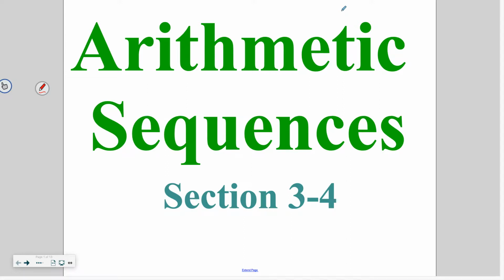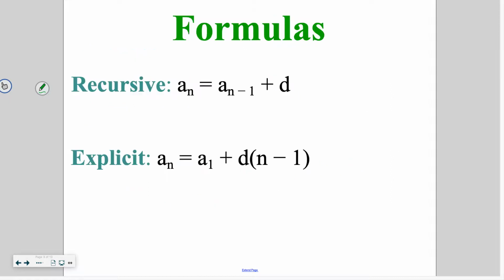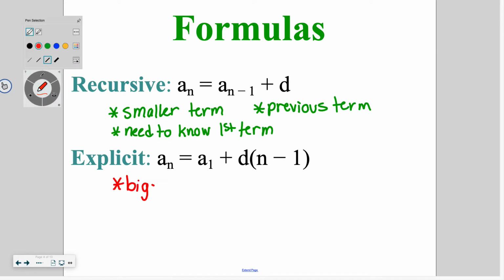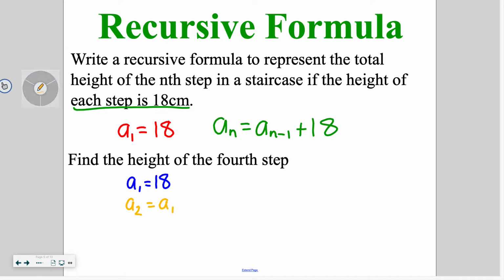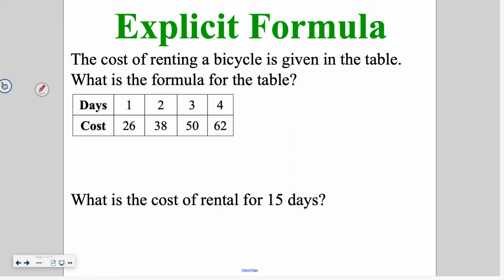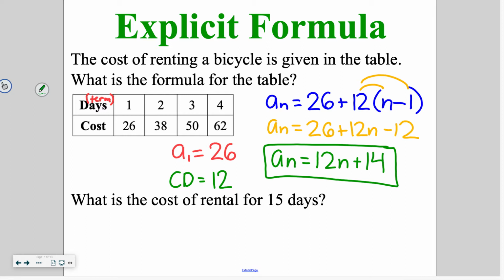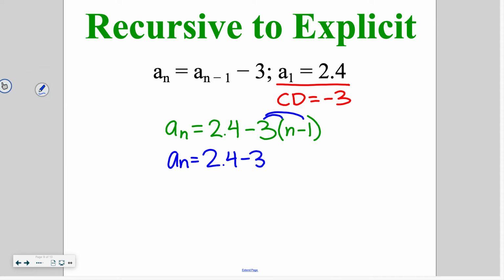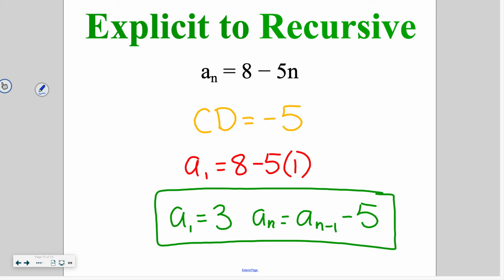Algebra 3-4: Arithmetic Sequences